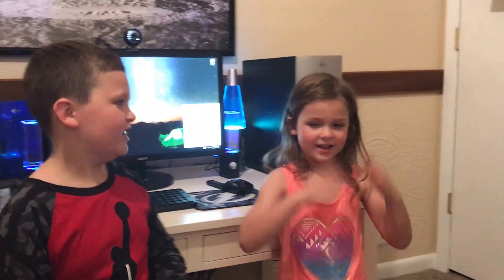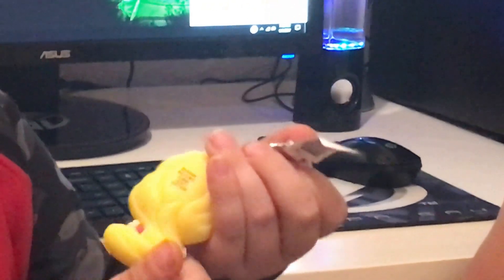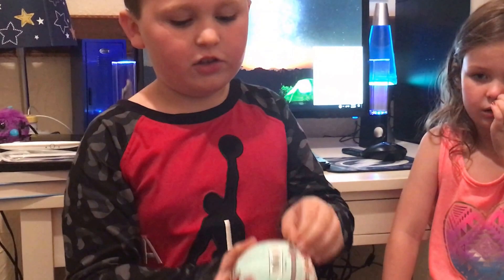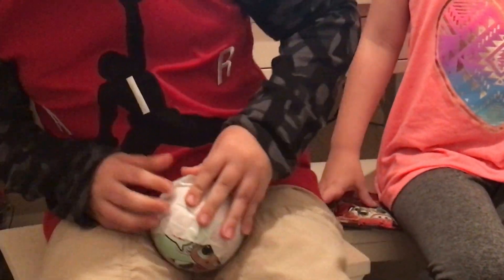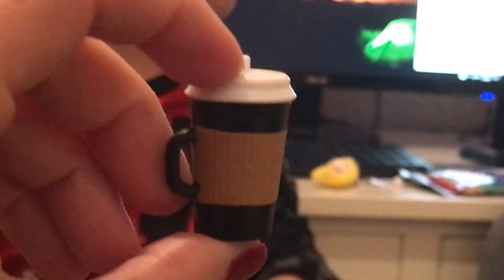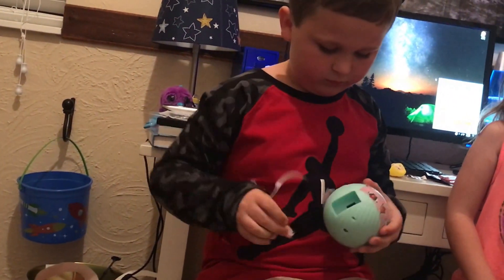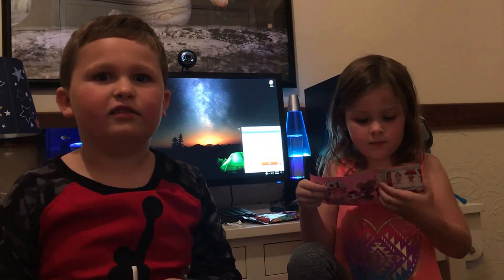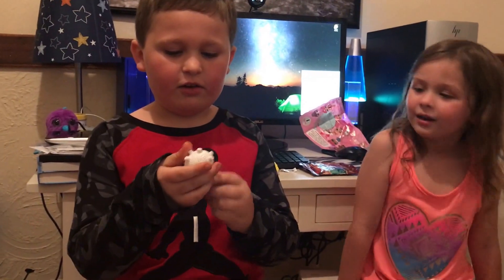Blind Bag Surprise Sunday with Joey and Ella!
Follow us on Musical.ly @joeyandfamily
Follow us on Google